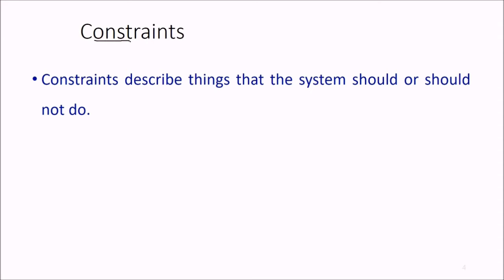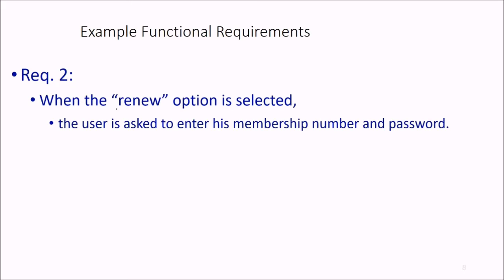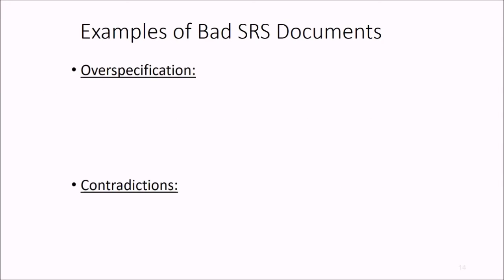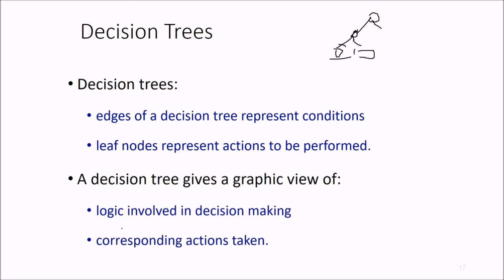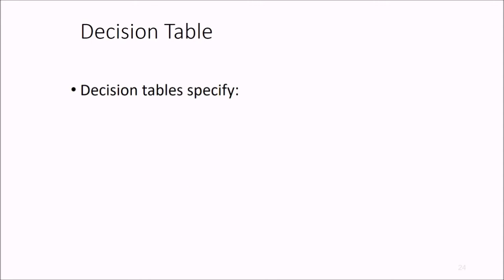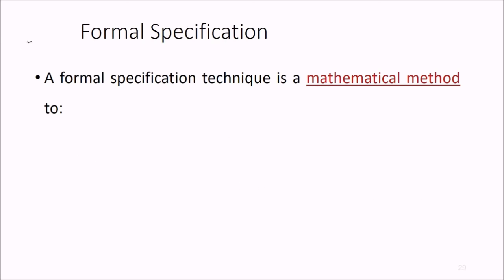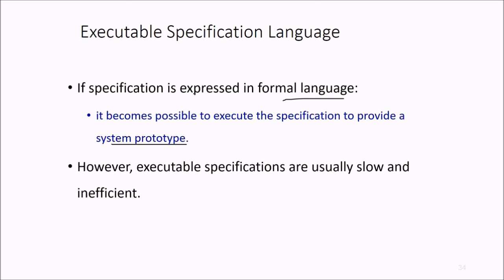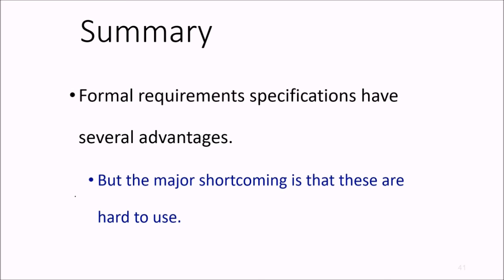CHAPTER 3 SOFTWARE ENGINEERING REQUIREMENTS ANALYSIS AND SPECIFICATION RAJIB MALL Part 2